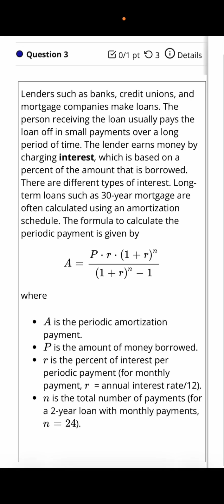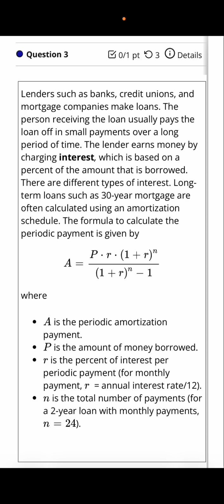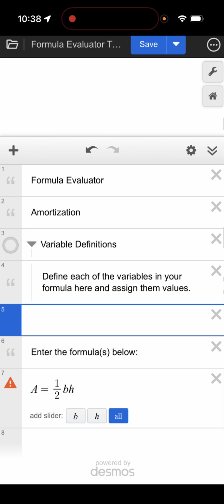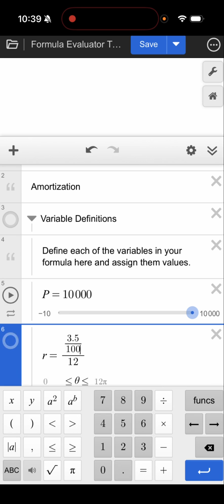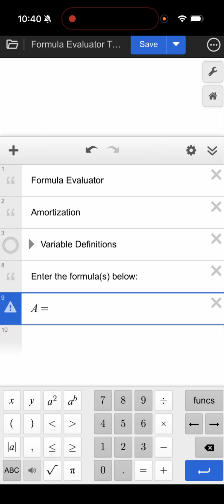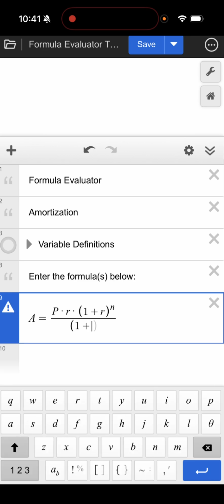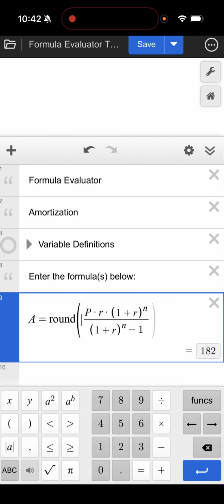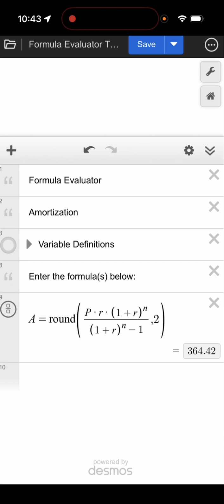Desmos Formula Evaluator - Amortization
Use Desmos to evaluate an amortization function for various values of P, r, and n.